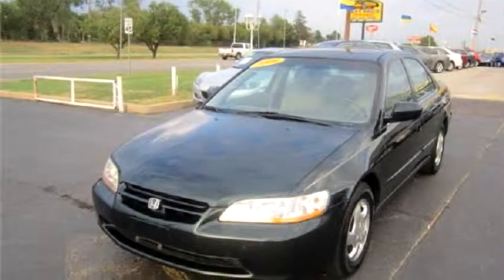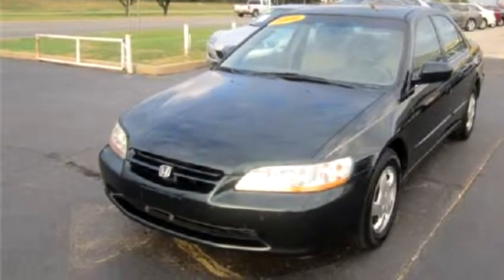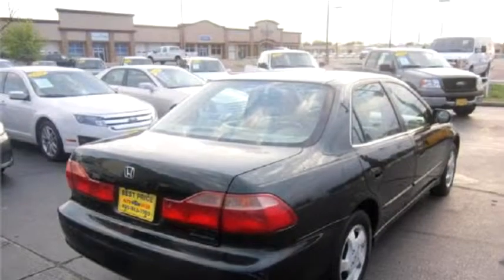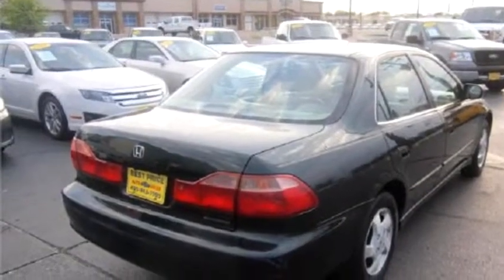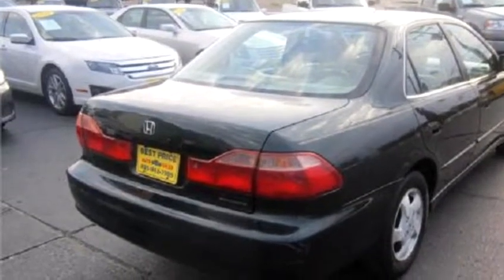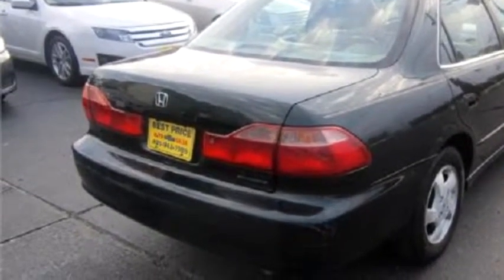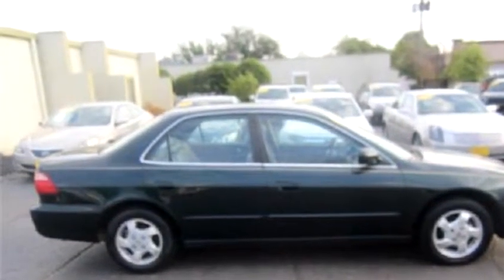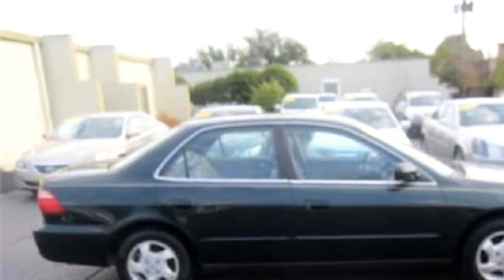2000 HONDA ACCORD SDN $3995 405-942-7999 by Best Price Auto